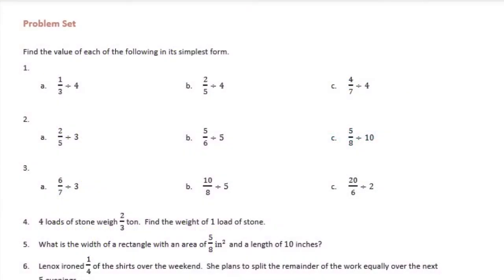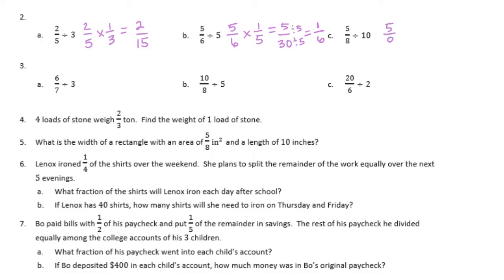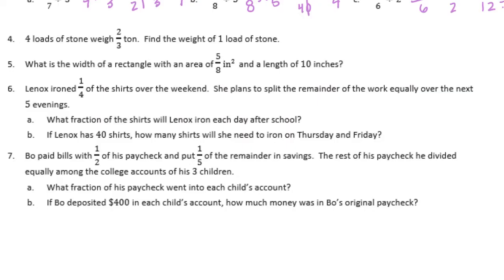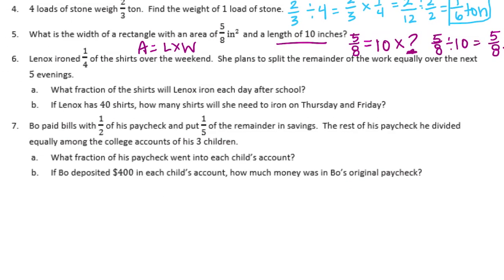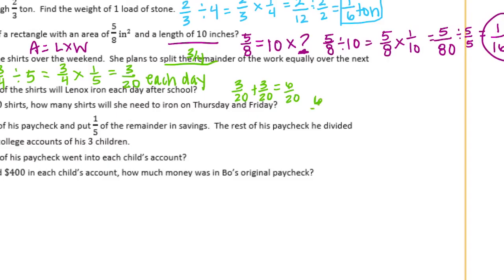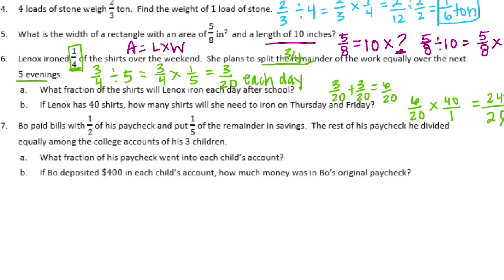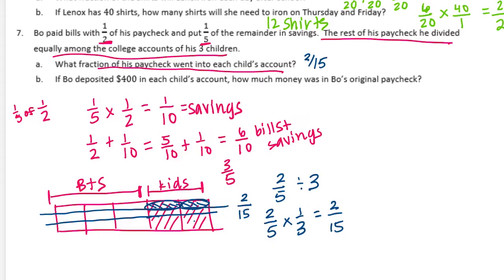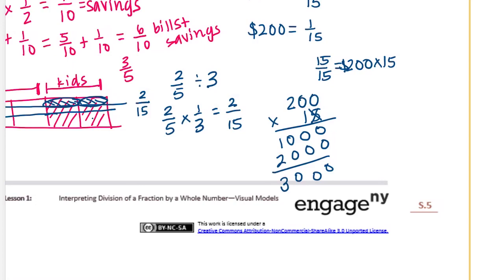Engage NY // Eureka Math Grade 6 Module 2 Lesson 1 Problem Set